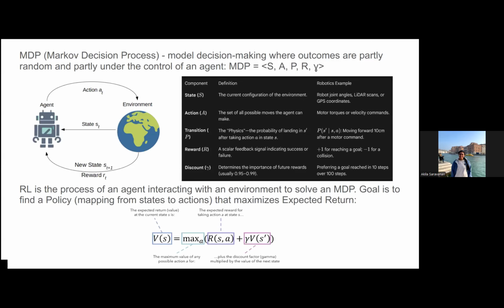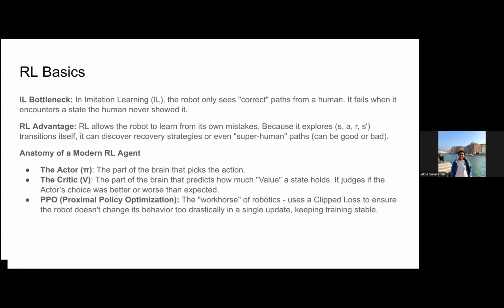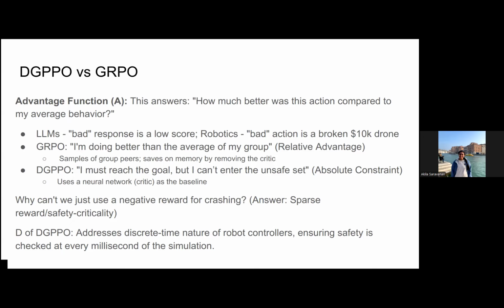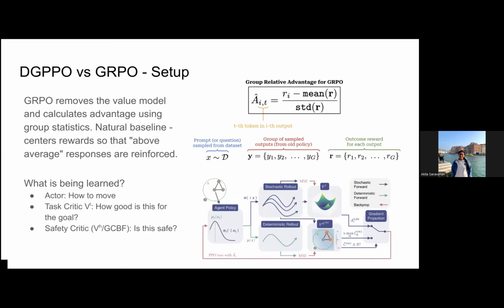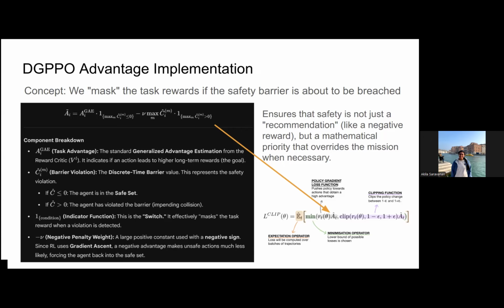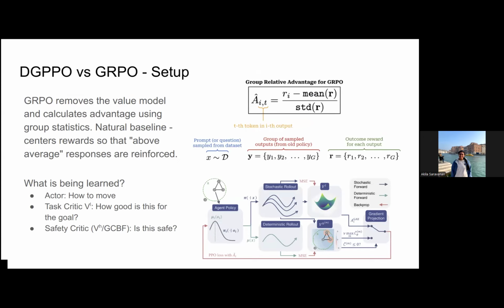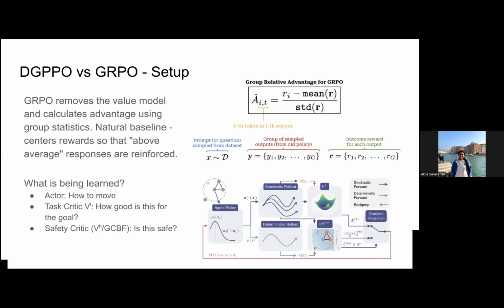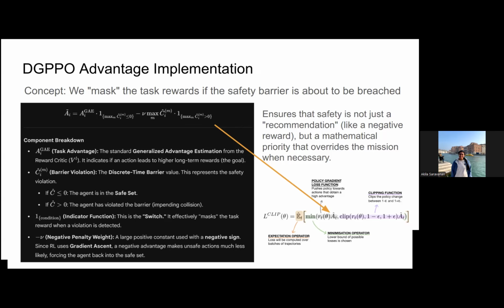Akila Saravanan: RL basics, RL vs. imitation learning, DGPPO and GRPO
Machine Learning Reading Group Yerevan